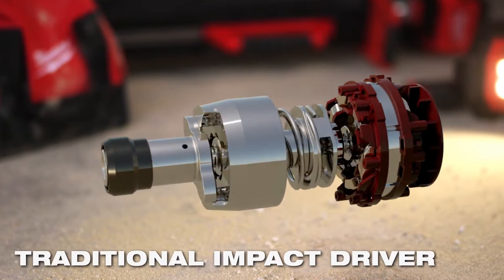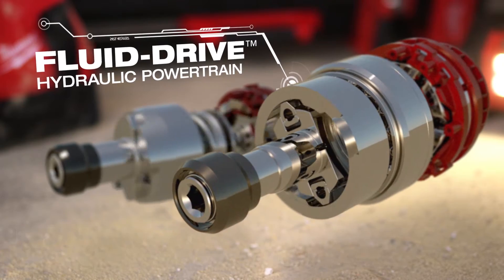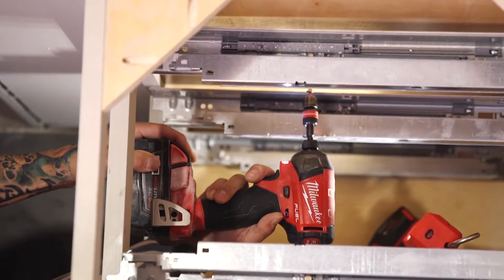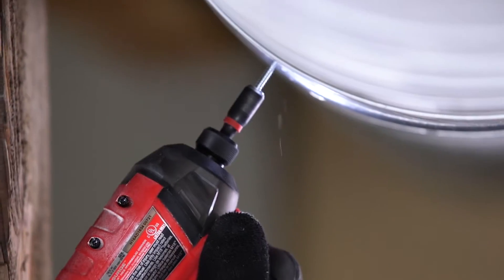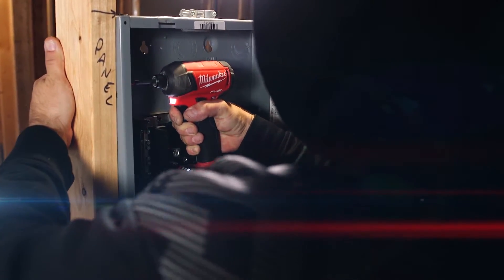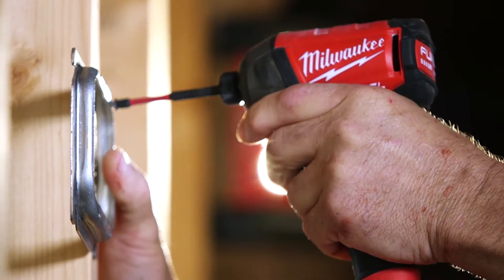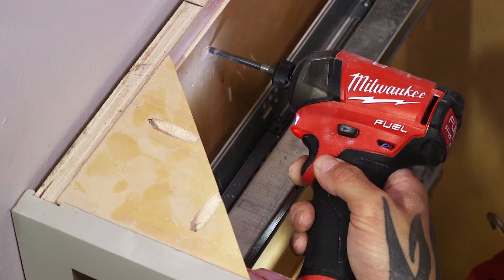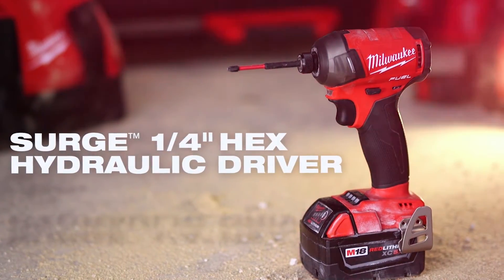M18 FUEL™ SURGE™ 1/4" Hex Hydraulic Driver - M18FQID-0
The M18 FUEL™ SURGE™ 1/4" Hex Hydraulic Driver is the quietest cordless fastening solution on the market. With Milwaukee's new FLUID-DRIVE™ Hydraulic Powertrain, users will experience up to 50% quieter operation, 3X less vibration for smoother operation, and faster driving speeds compared to standard impacts.